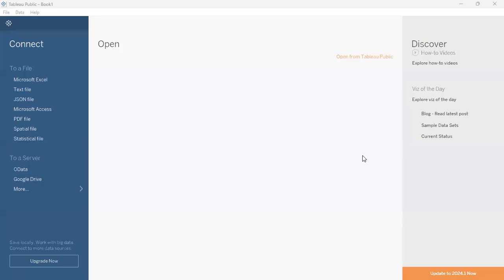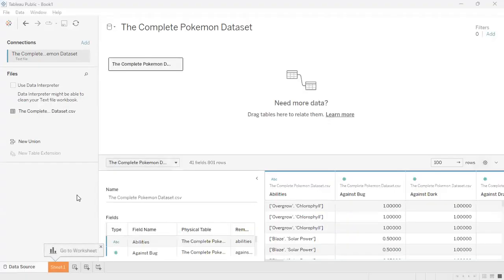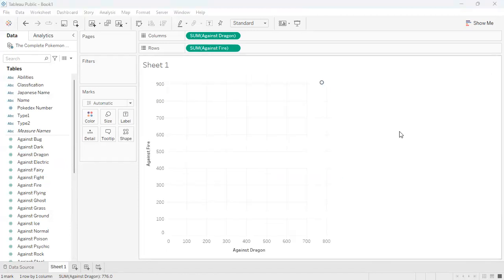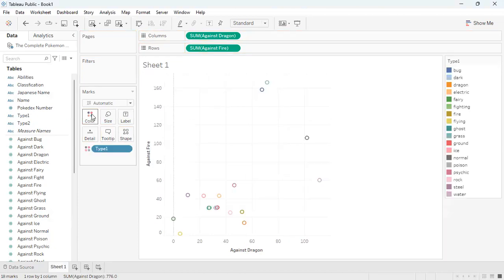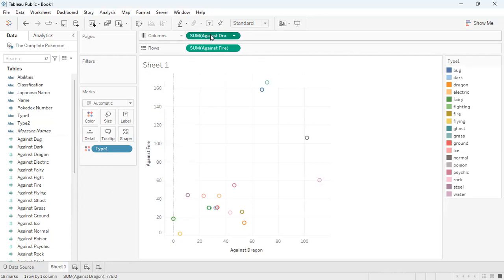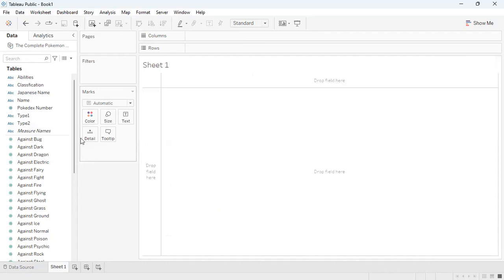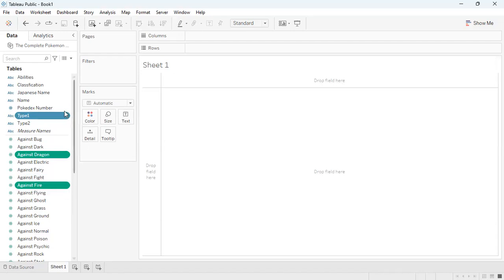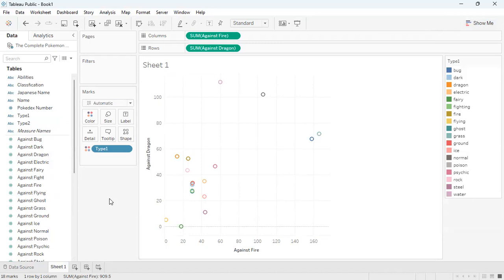Tableau Desktop | Public Edition | Data Visualization | Complete Pokémon Data | Build A Scatter Plot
In this tutorial we will learn how to build a scatter plot using the Complete Pokémon Data in Tableau Desktop Public Edition.

Keep Learning!